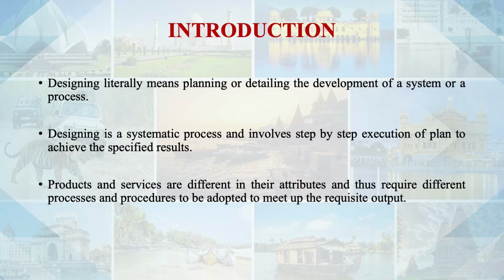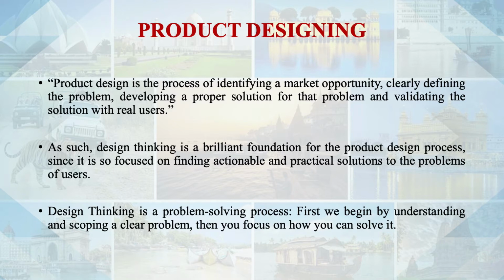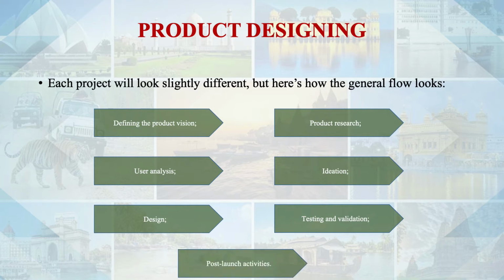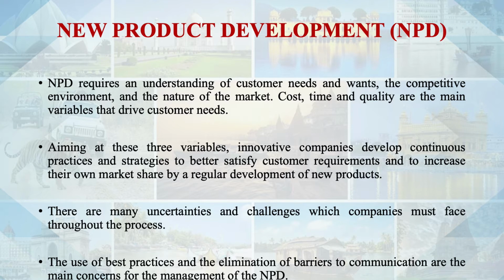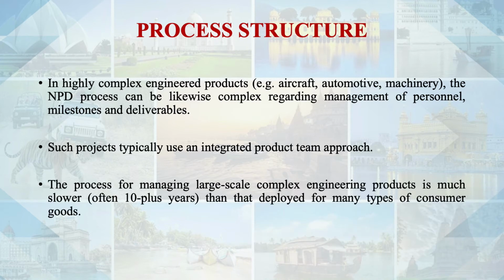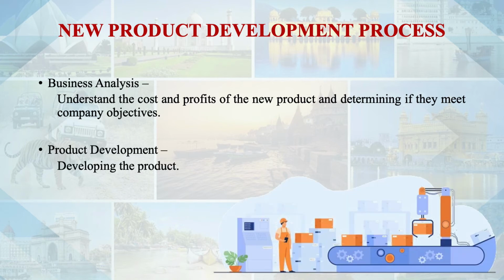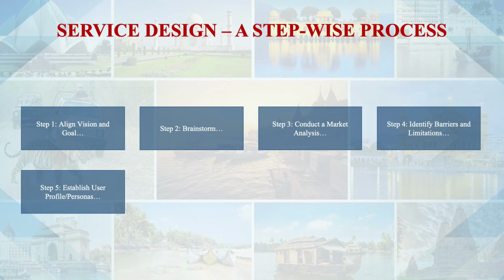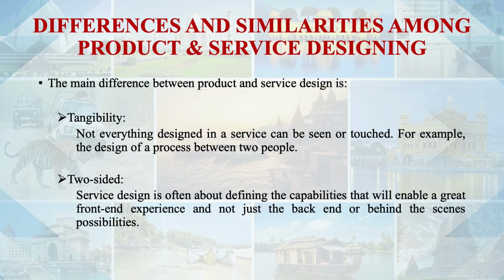Product Designing Vs Service Designing